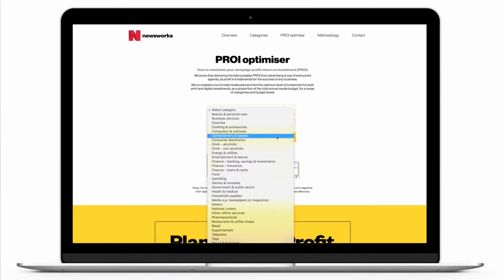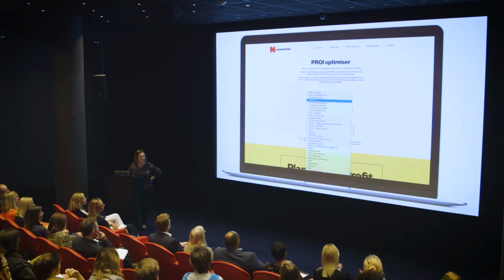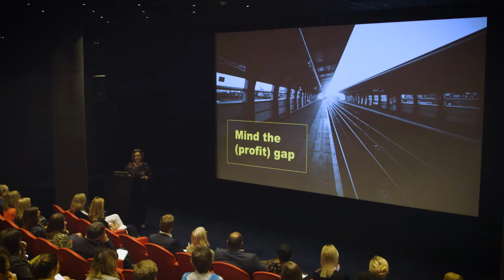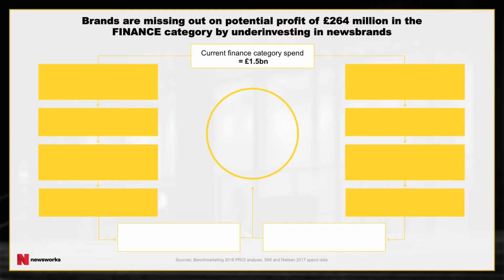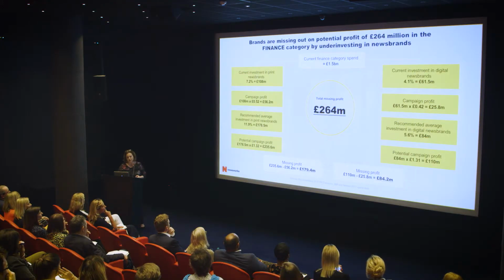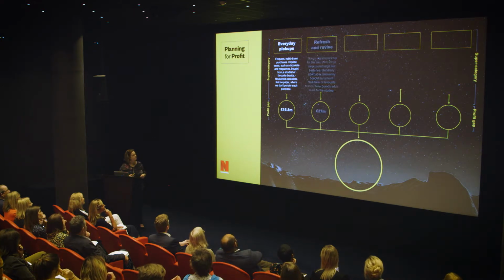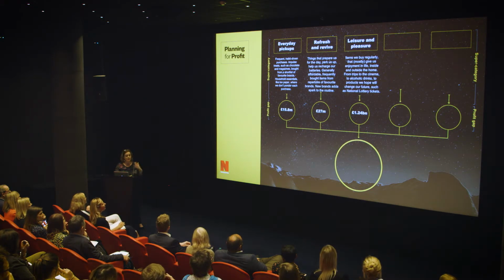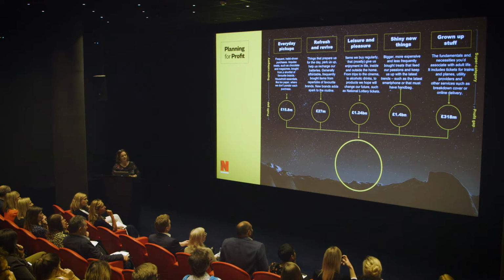Mind the (profit) gap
Denise Turner, insight director, Newsworks on putting the research’s results into practice for your brand